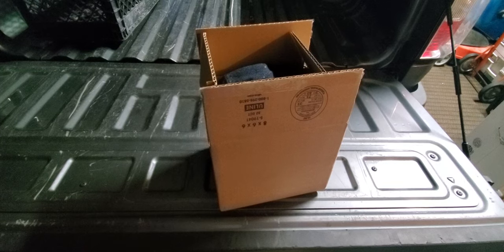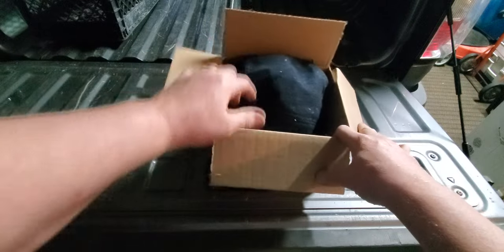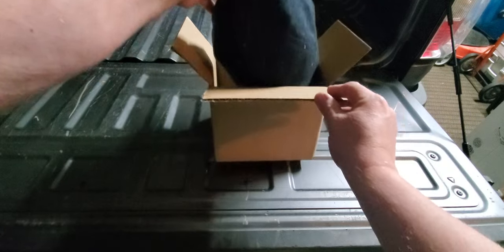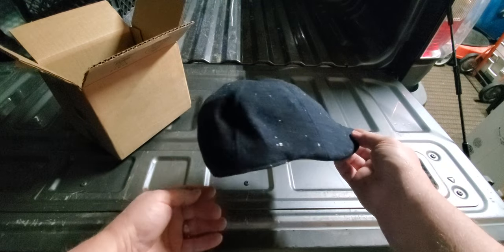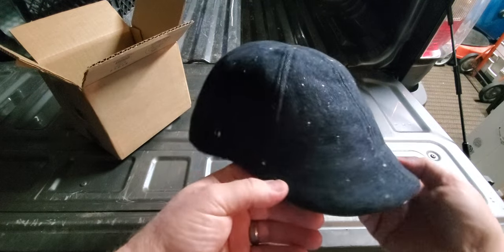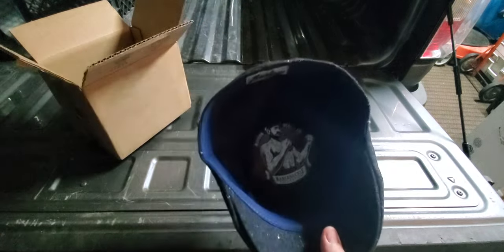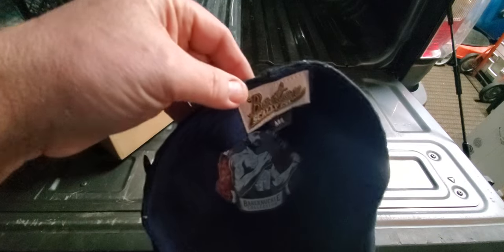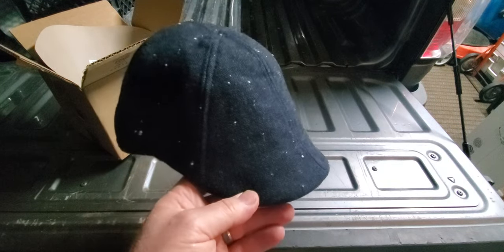1st but not the last Boston scally cap, love this Bare knuckles series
been eying boston scally Co. for awhile and finally jumped on this bare knuckles series cap, loved this navy color with the white specs,  got m/l with the cap pin as well, more to come.